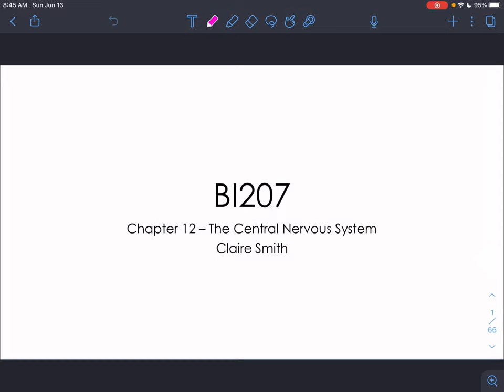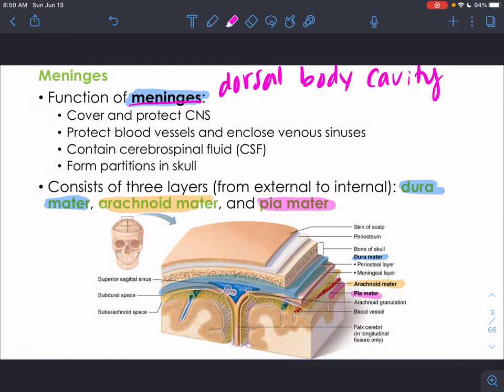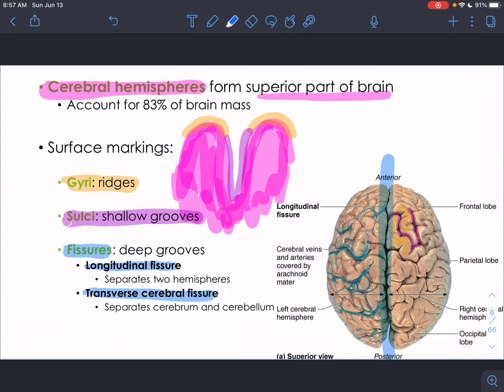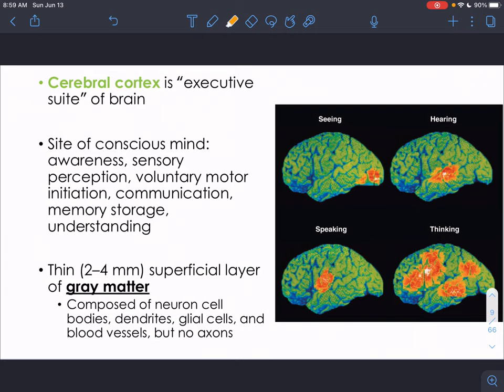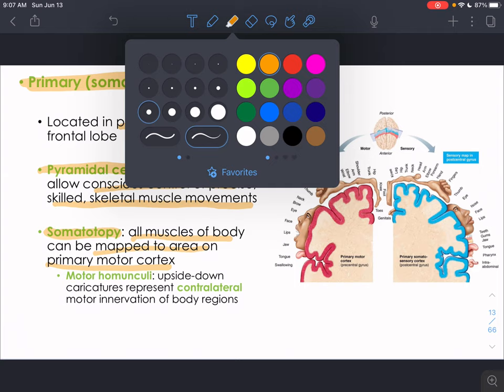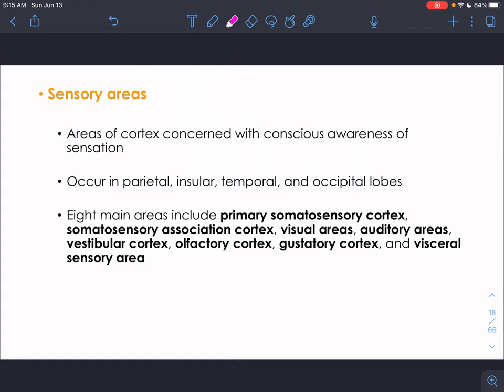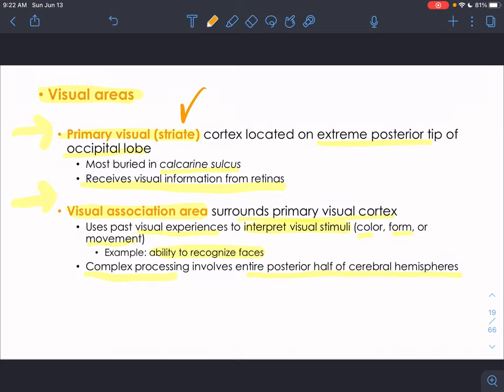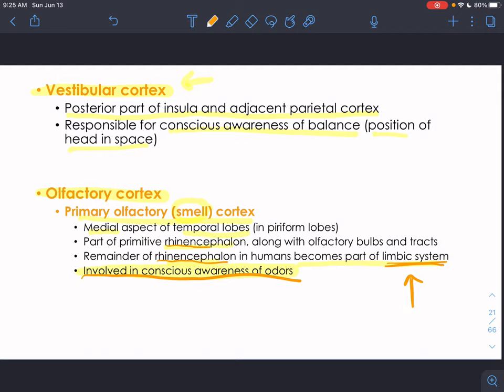CH12 - The Central Nervous System - Part 1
Northern Michigan University
Claire Smith
BI207 Anatomy & Physiology I
Chapter 12 - The Central Nervous System- Part 1